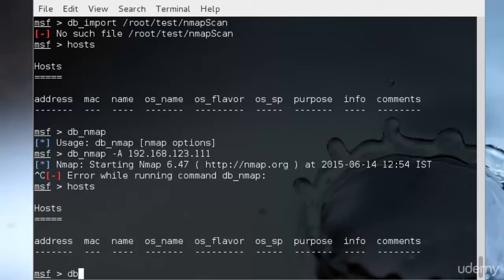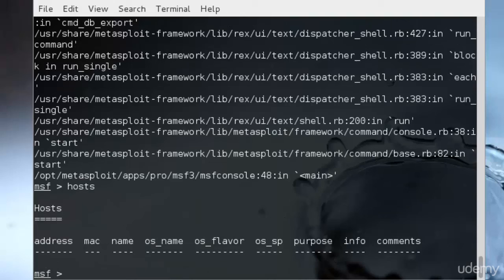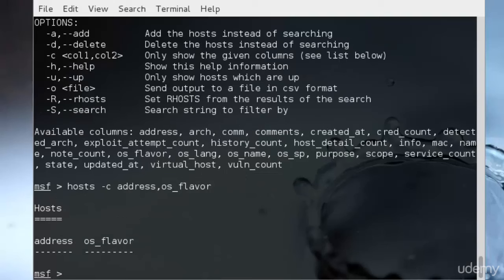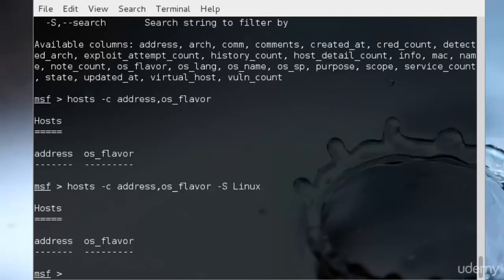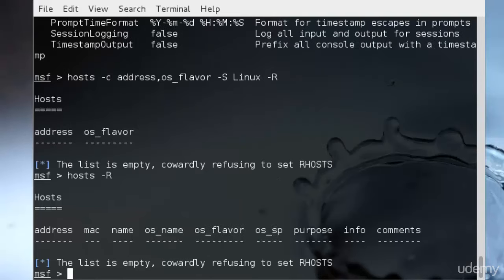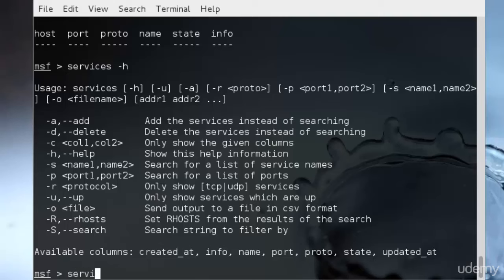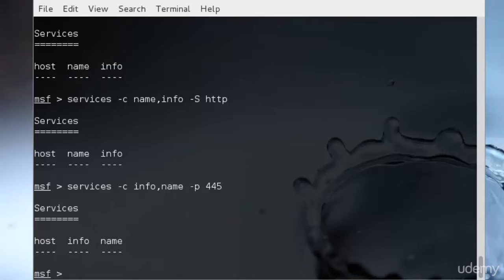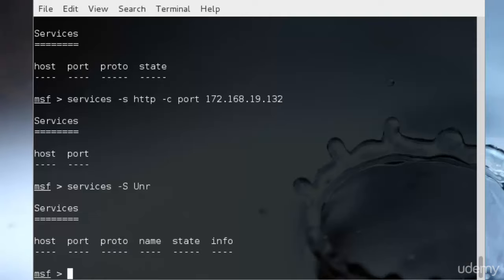002 Exporting Databases mp4 kali linux complete training program from scratch